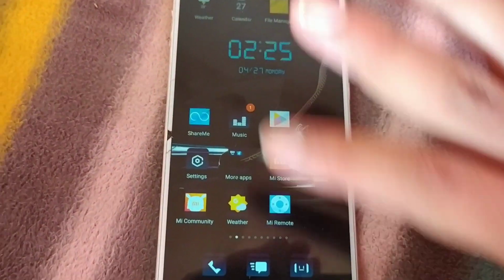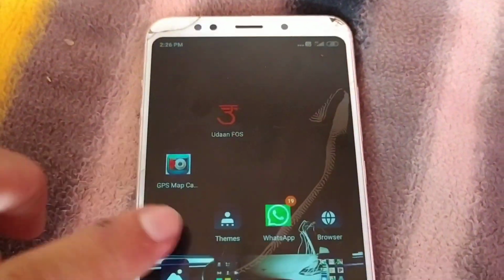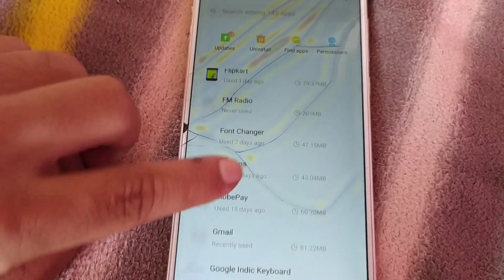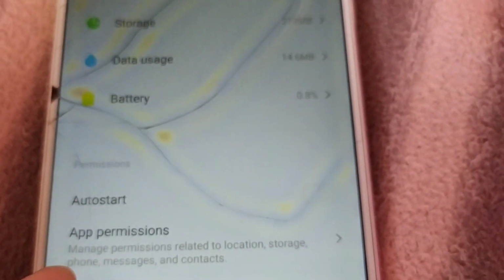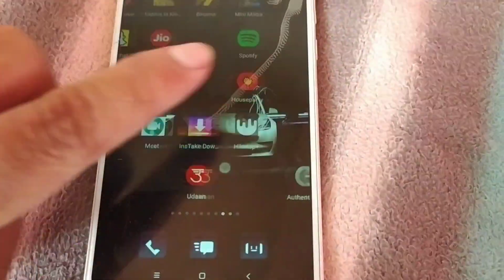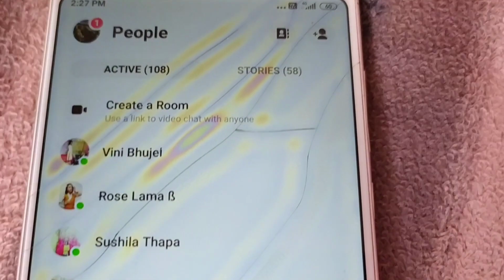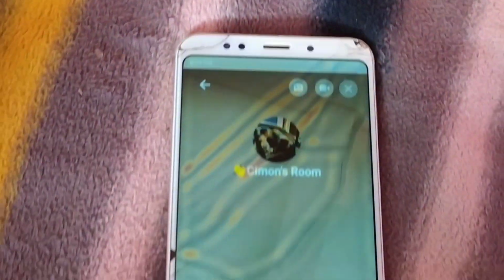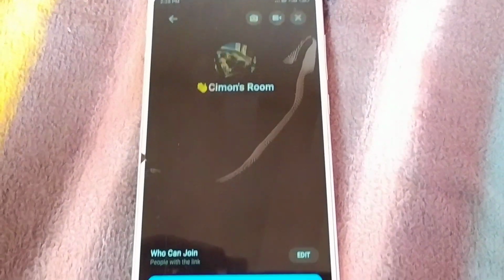What is Facebook messenger rooms & how to use it | latest update of messenger 2020 create rooms 😍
what is creat room option in Facebook messenger 2020